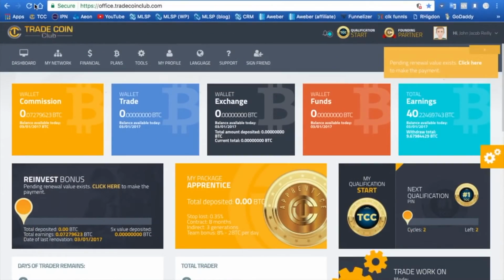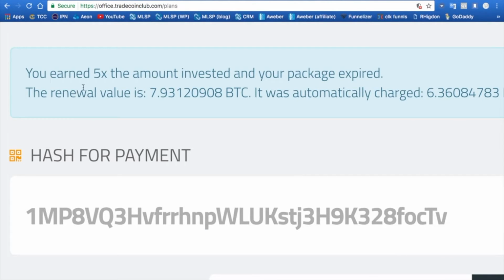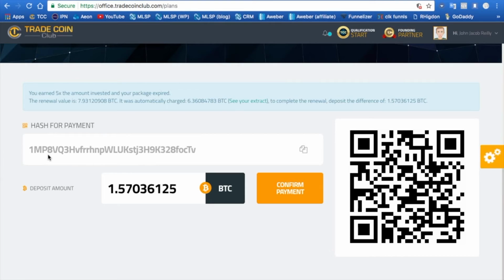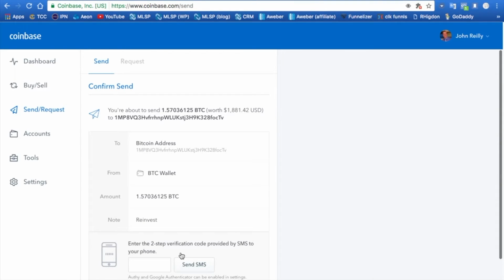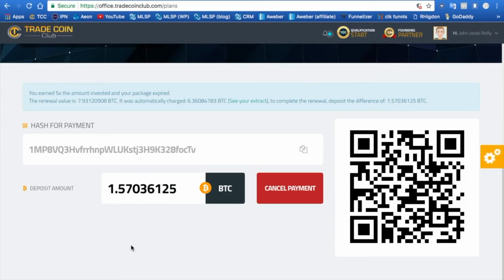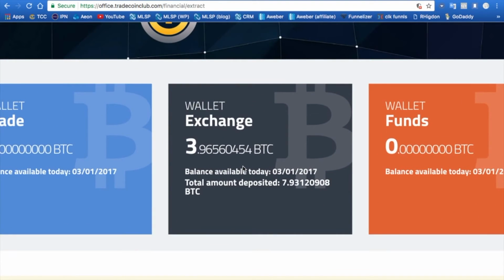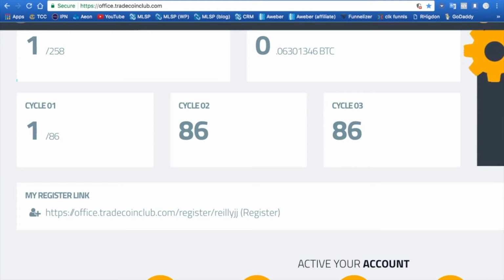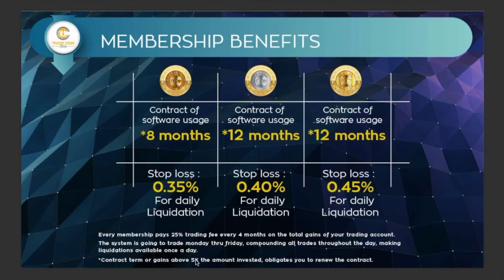Trade Coin Club Tutorials | How To Renew TCC Contract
You are in this page because you are searching for more information about Trade Coin Club and probably about Bitcoins and Digital Currency. If you did not find what you are looking for in this video, you can scroll down and you can find some links that will lead you to other videos related to your search.

★ MORE INFO about Trade Coin Club

Trade Coin Club Tutorials | How To Renew TCC Contract. This is only one of the Trade Coin Club Tutorial videos in this channel that aims to educate members and non-members as well on how Trade Coin Club works and Digital Currency Trading as a whole. These tutorials will give them a basic knowledge of bitcoins and other types of digital currencies as well as how bitcoin trading works inside Trade Coin Club.

★ GET STARTED With Trade Coin Club And Start Earning Bitcoins NOW. Register for FREE

★ If you are new to Bitcoins and Digital Currency and want to learn more, head on and visit these websites:

You need to have a Bitcoin Wallet and have access to a Bitcoin Exchange to be able to do Bitcoin Trading.
COINBASE gives you both in one place. It is an exchange and a wallet at the same time. You can register  for FREE with Coinbase here:

Related Videos about Trade Coin Club Tutorials | How To Renew TCC Contract

Other Related links about the video maker

Thank you for stopping by and watching this video about Trade Coin Club Tutorials | How To Renew TCC Contract. Have a great day!

Presented to you by:
BITCOIN TRADER

Related Search about Trade Coin Club Tutorials | How To Renew TCC Contract